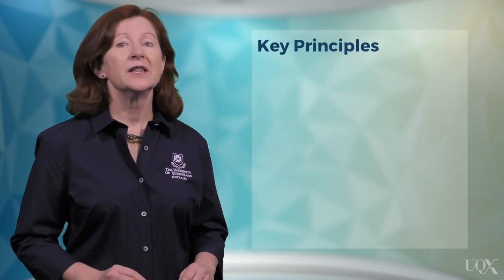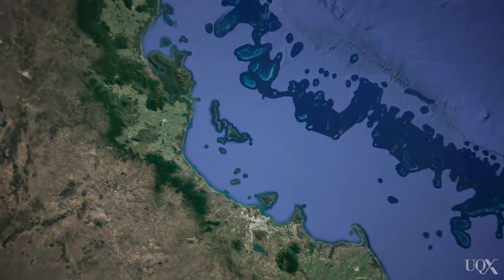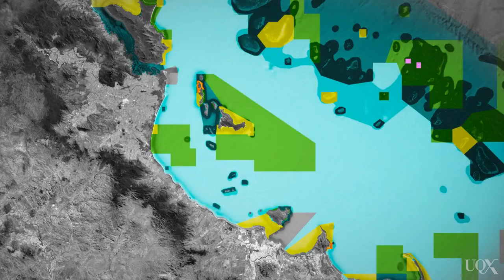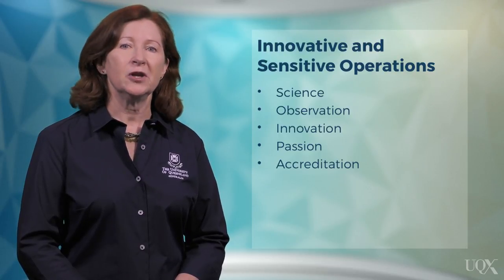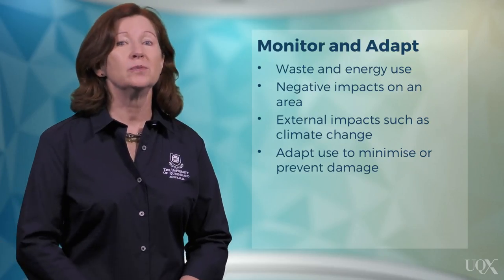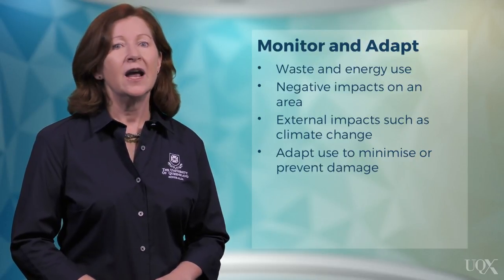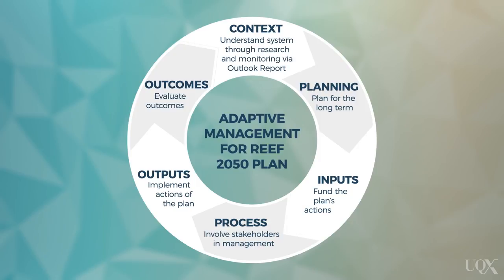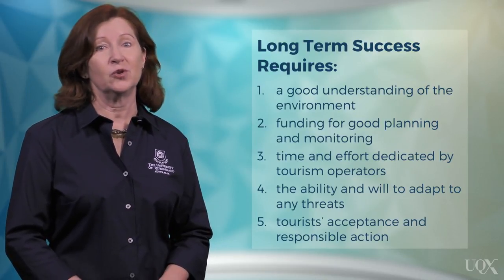UQx TOURISMx TOUR_021 Tourism in protected areas